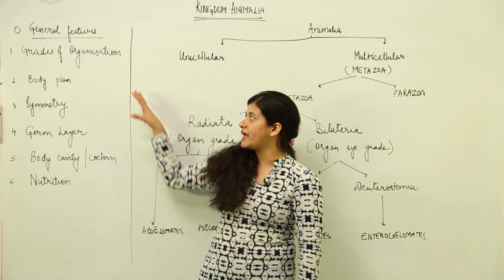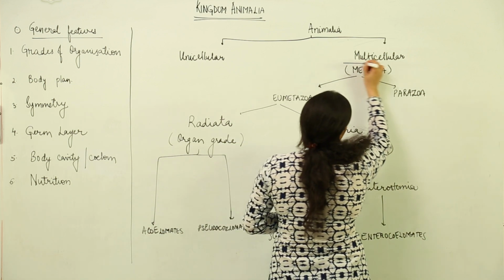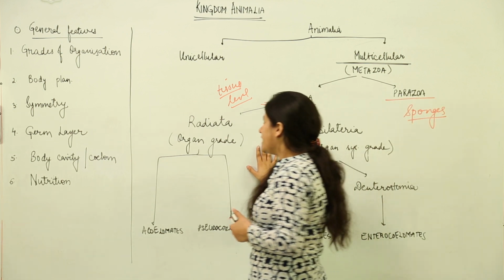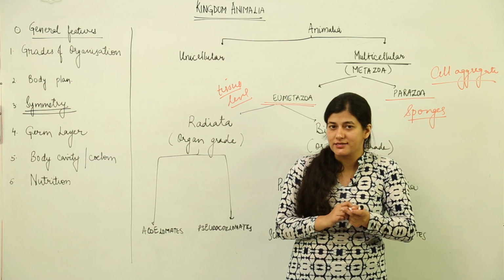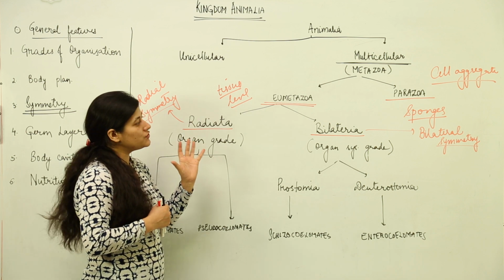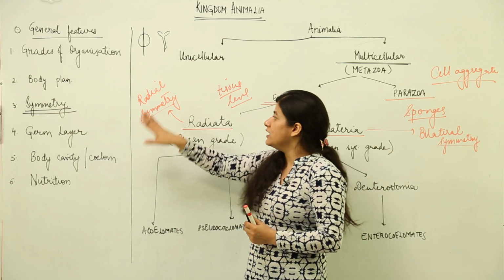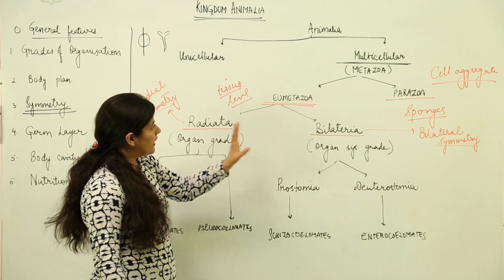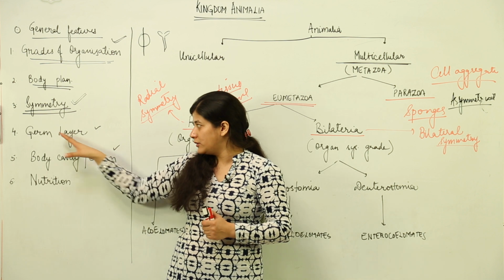IMPORTANT CBSE CLASS 11 BIO | UNIT 1 | Biological Classification | Animalia | kingdom animalia l L37